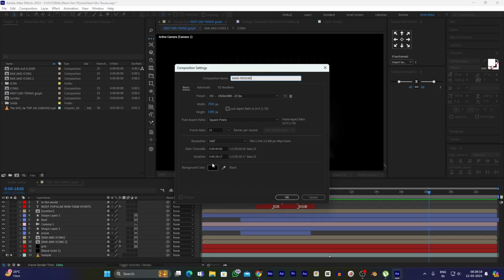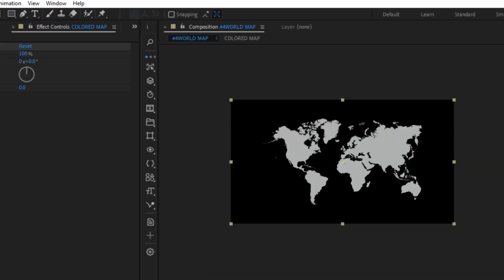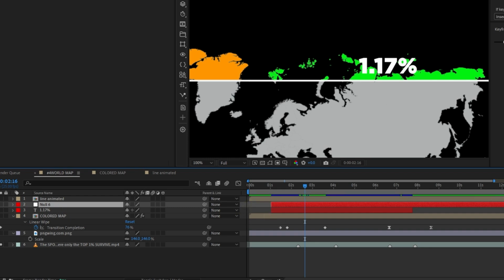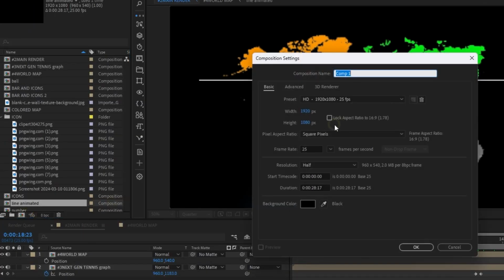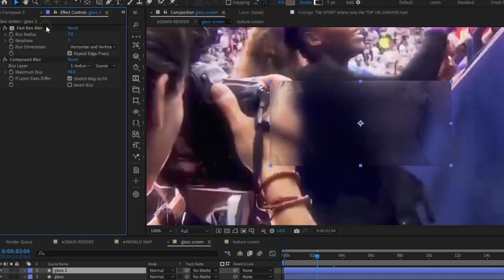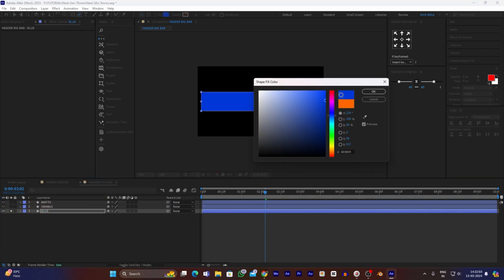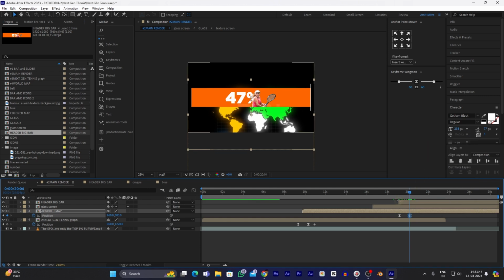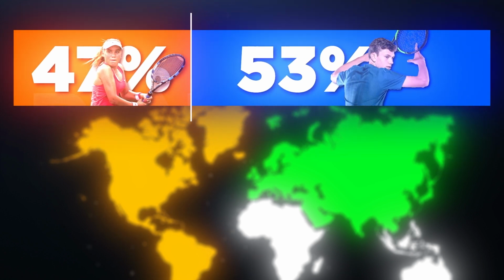MagnatesMedia Tutorial Part 2| After Effects | Create Best Map Visuals and Infographics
Part 2 of MagnetsMedia and NextGen Tennis Editing Tutorial. Learn Complex Editing in a very Simple Way from  @EditXoriginal
How to Create Awesome INFOGRAPHICs Like @MagnatesMedia and nextgentennis. Creating good Quality Visual Effects is Easy, But We Lack Ideas That Video Will Give you The Ideas.

 Password : Editx@123

PROJECTS AND ASSETS LINK:
Password: Editx@123

CHAPTERS

0:00 INTRO (Not so Important)
0:14 Animating PNG Map
01:35 My Website
02:00 Adding Colours and Effects
07:24 Creating Glass Effect
11:06 Creating Infographic Bar
14:22 Making Particles
15:48 Watch Final Output